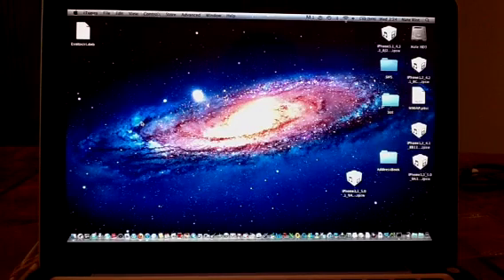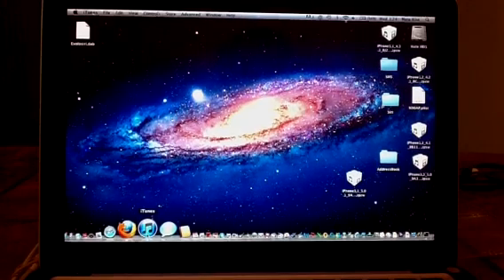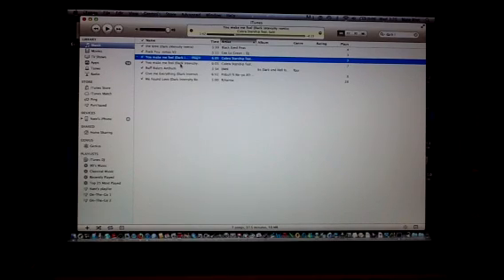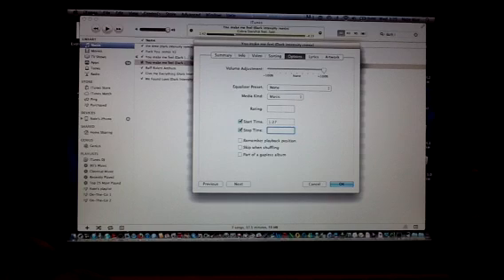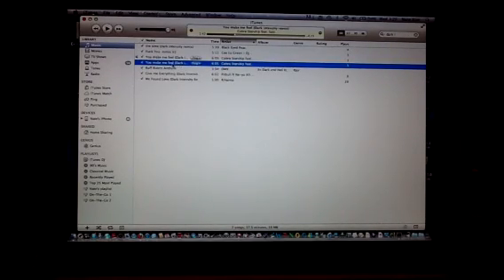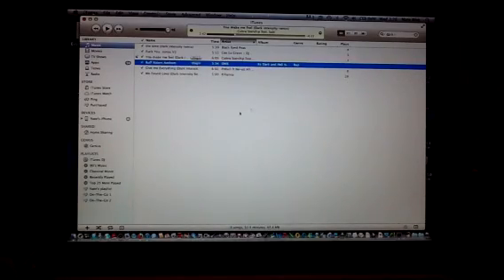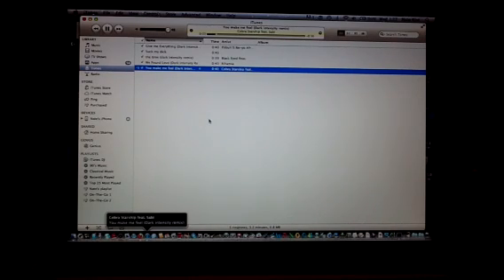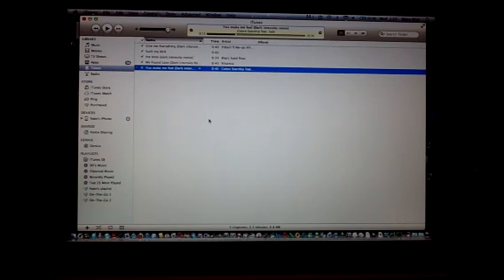How to make ringtones using iTunes (osx)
Tutorial of how to create custom ringtones using songs from iTunes on Mac osx. This should work the same fror osx leopard users and not too sure about pc users, but should also be similar as well.

Remember to make an aac version of the aac version you just edited and convert to .m4r format in finder, delete the aac version from iTunes but keep the file and drag it to iTunes when converted to .m4r. The file can now be found in tones/ringtones and be synced to your iPhone, enjoy